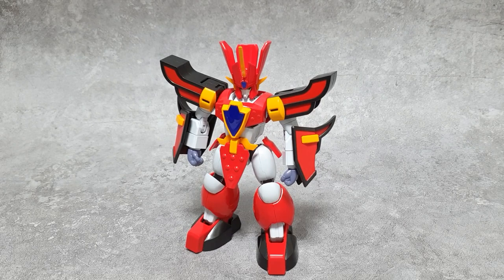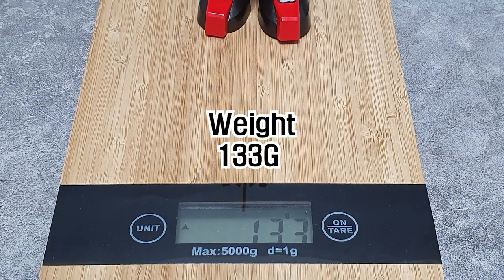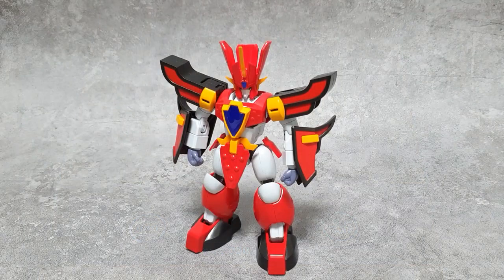Sentinel Metamor-Force Mado King Granzort Review / 센티넬 마동왕 그랑죠 리뷰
Sentinel Metamor-Force Mado King GRANZORT Review

센티넬 메타모-포스 마동왕 그랑죠 리뷰입니다.

0:00- 시작
0:14 - 박스 턴테이블
0:28 - 언박싱
0:49 - 제품 턴테이블
01:34 - 크기,무게
02:15 - 파츠
02:56 - 베이스
03:30 - 디테일
04:12 - 가동성
08:20 - 변신